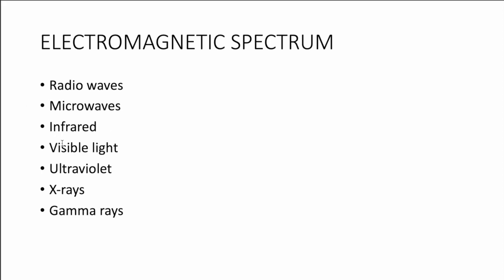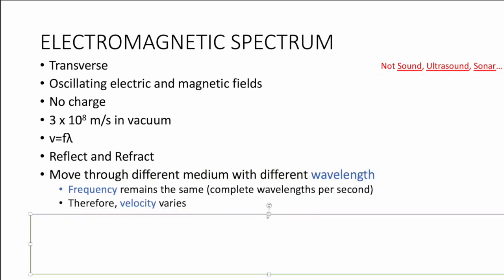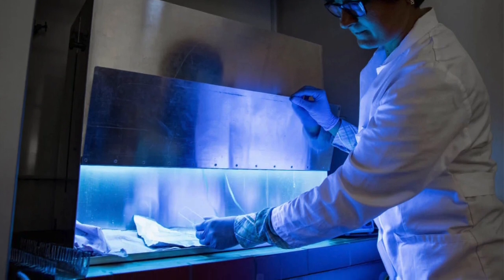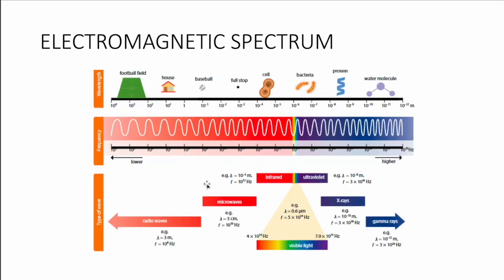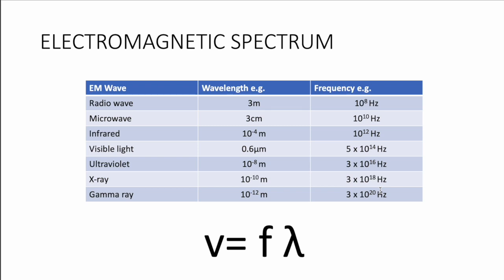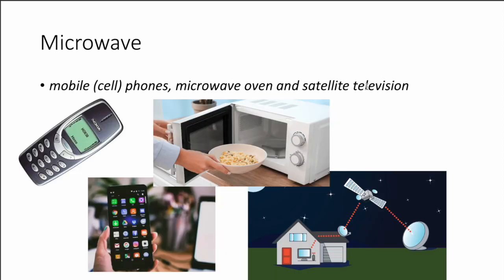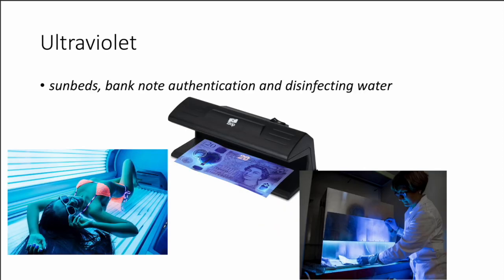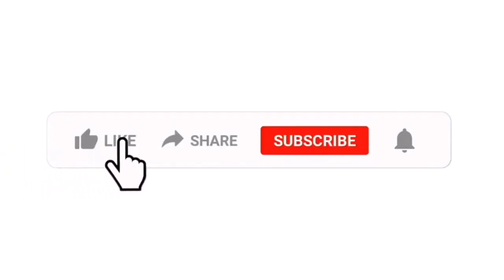ELECTROMAGNETIC WAVES | N Level | O Level | Pure Physics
Understanding the types of Electromagnetic Waves.

0:00 Intro
0:24 EM wave
2:56 Examples of EM waves
5:38 Applications
7:00 Hazards